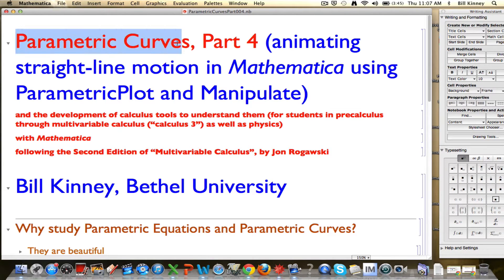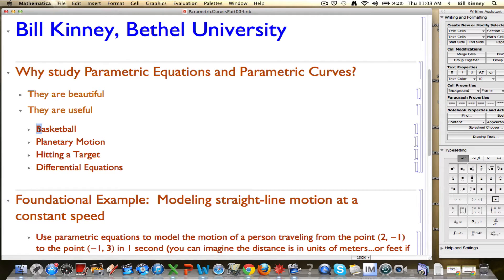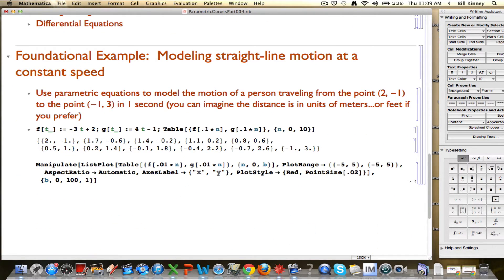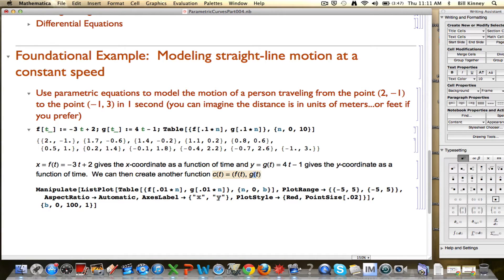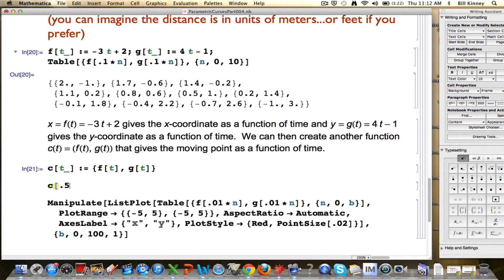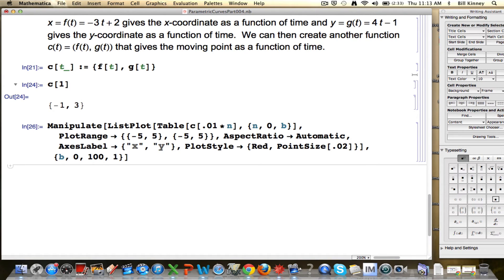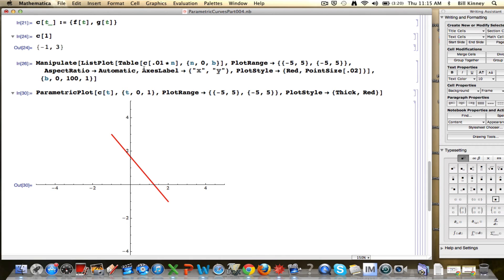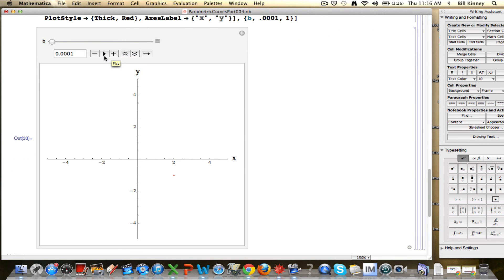Parametric Curves, Part 4 (animate straight-line motion in Mathematica with ParametricPlot)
Hands on Start to Wolfram Mathematica Animate straight-line motion in Mathematica using ParametricPlot and Manipulate.  Emphasize that the system of parametric equations x = f(t) and y = g(t) involving the two functions f and g can be thought of in terms of one "point-valued" function (x,y) = c(t) = (f(t),g(t)).